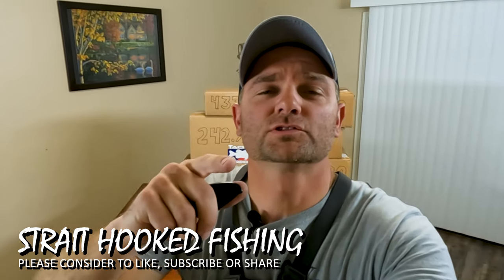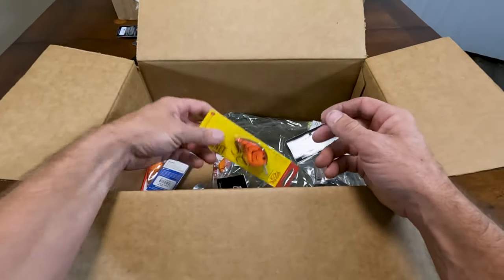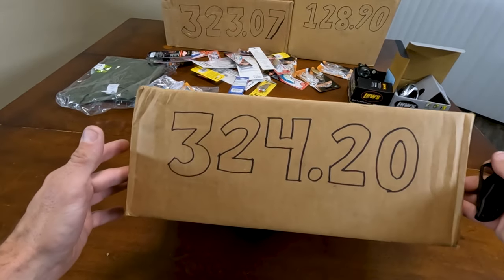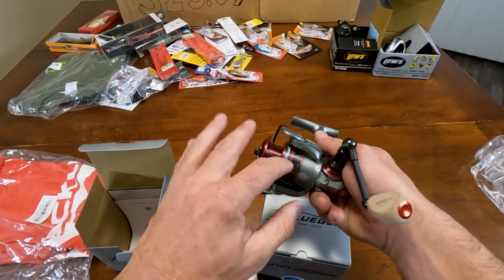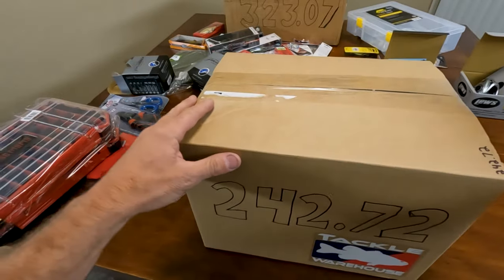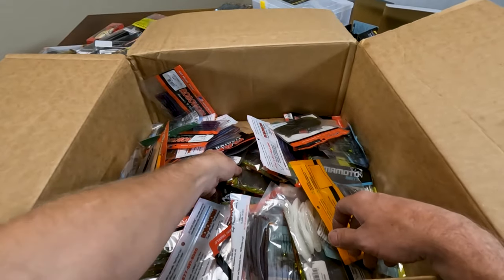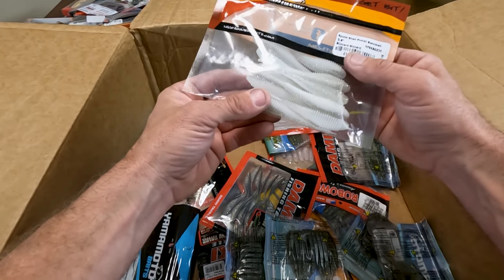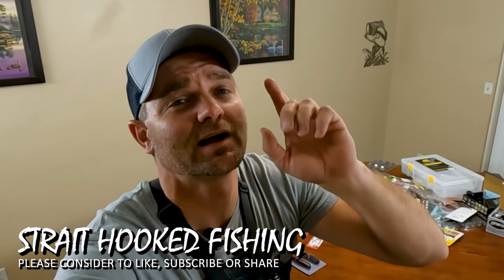Tackle Unboxing $1692.67 of Black Friday Arsenal (2023)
It is time for my Annual Black Friday Unboxing for 2023. Follow along and see what goodies I got.